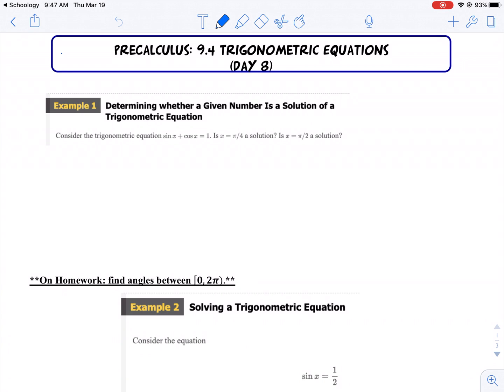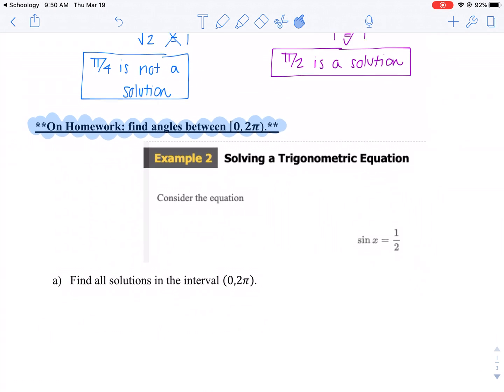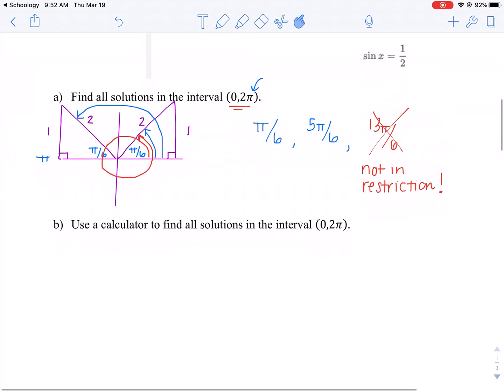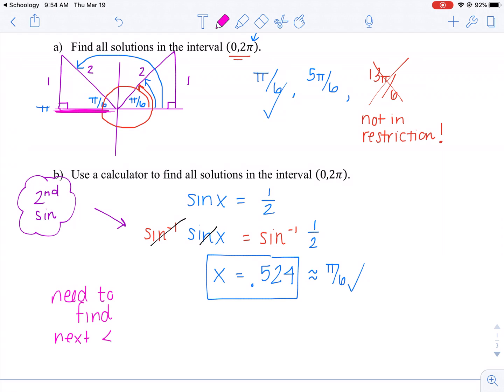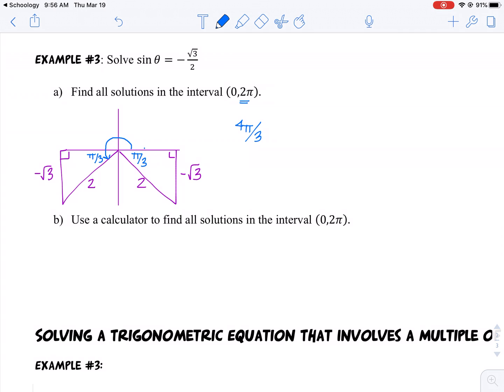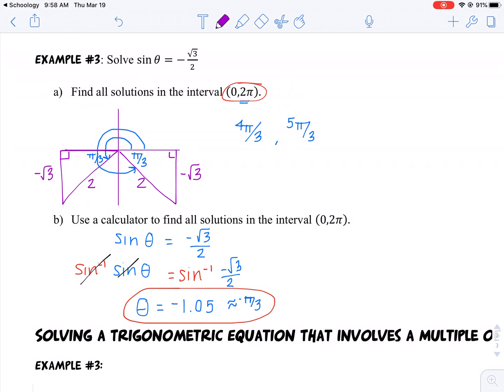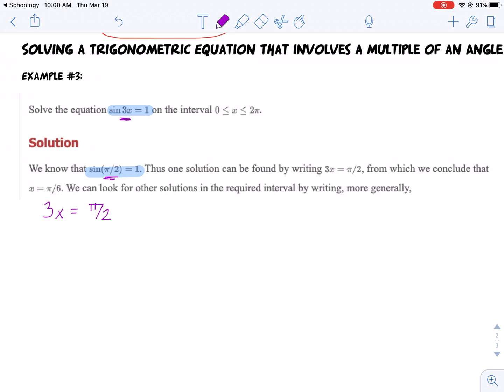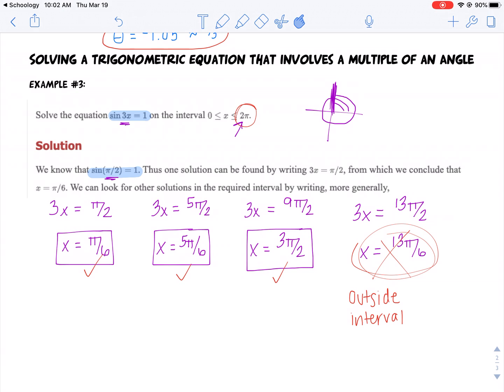9.4 Day 8 Trig Equations